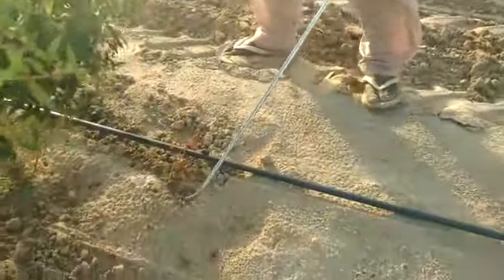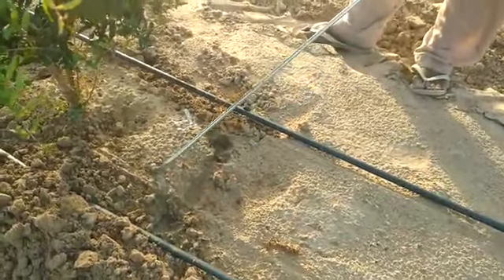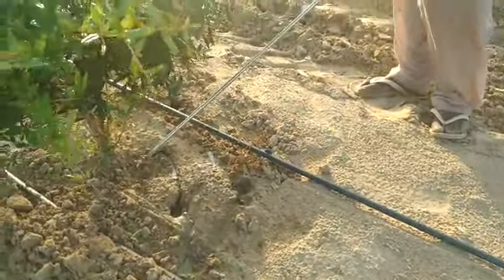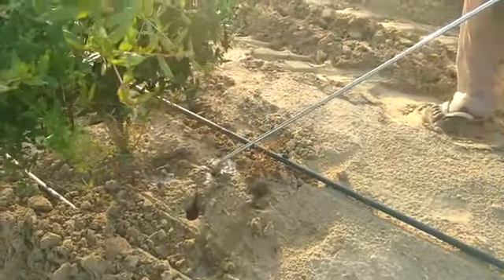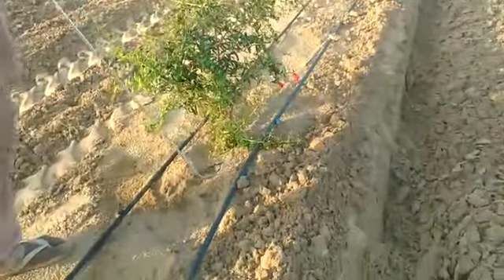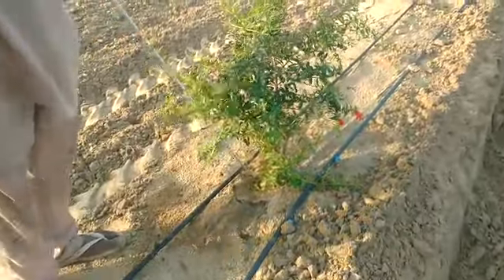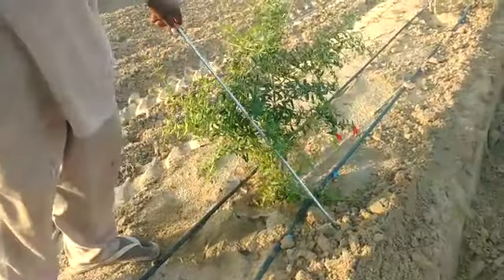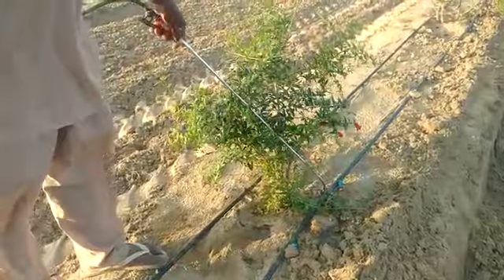Root zone drenching via knapsack pomegranate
Video from Anand Sharma